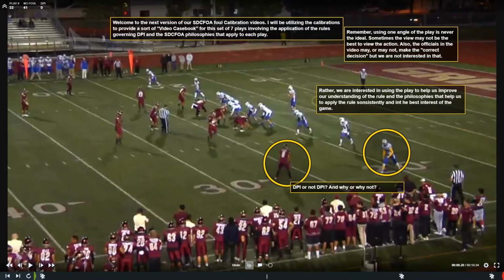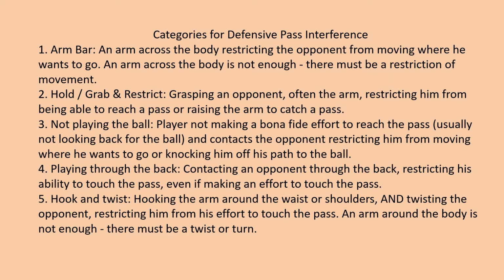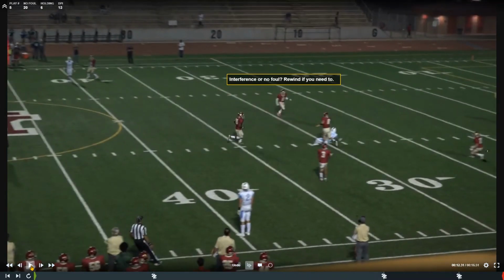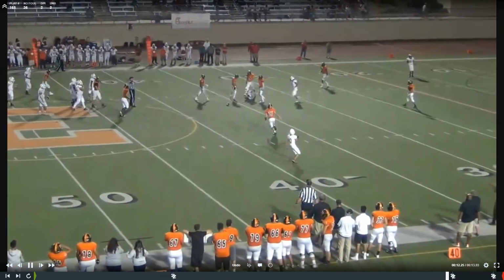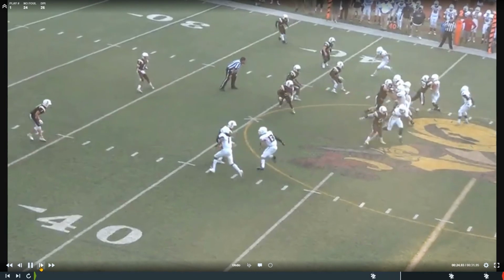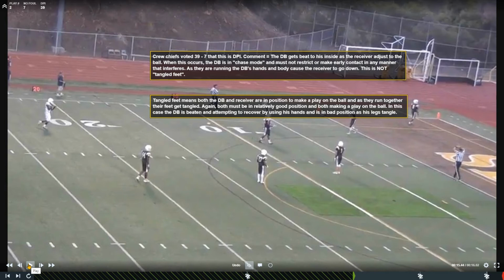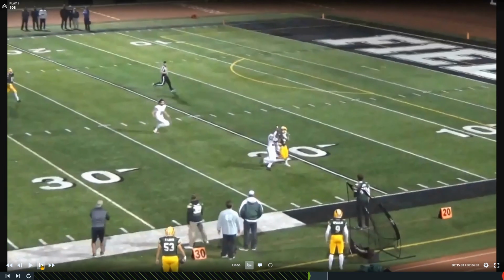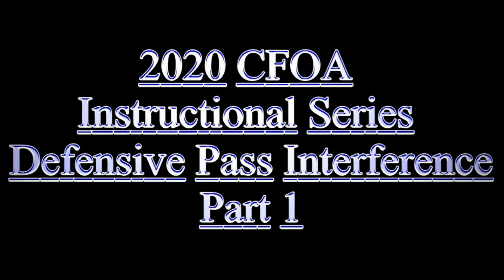2020 CFOA DPI Presentation Pt 1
Part 1 of  a 2 Part discussion on DPI, the different types and philosophy around applying all the factors that go into deciding to rule DPI